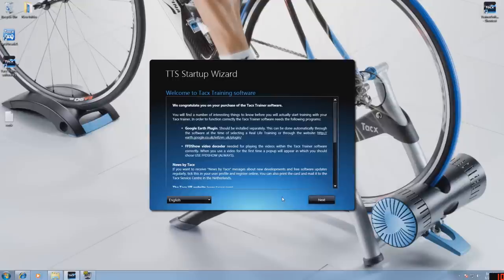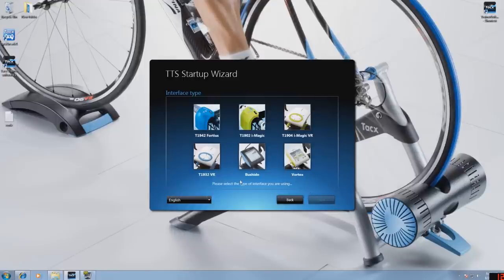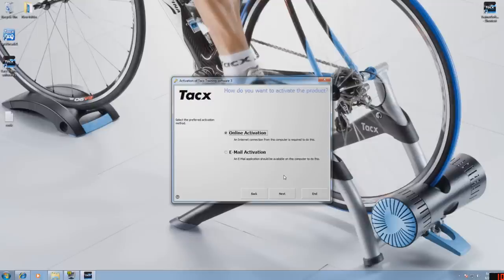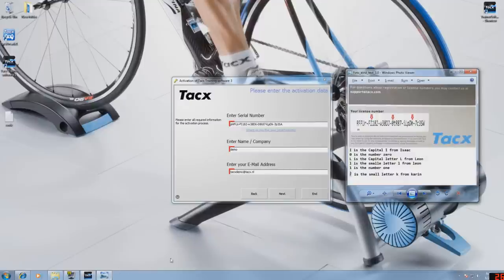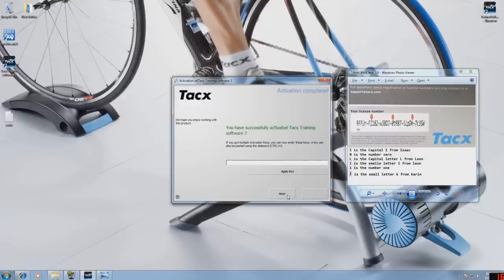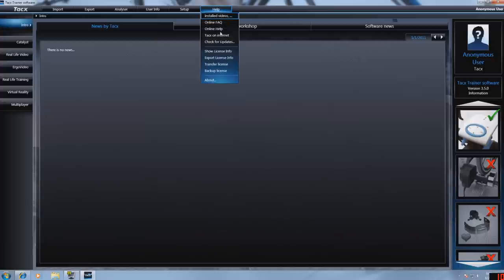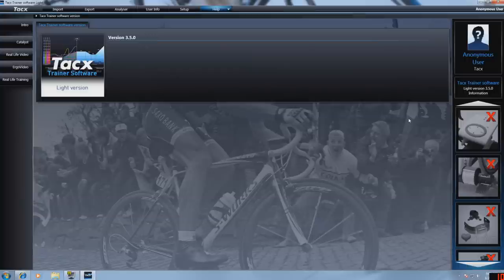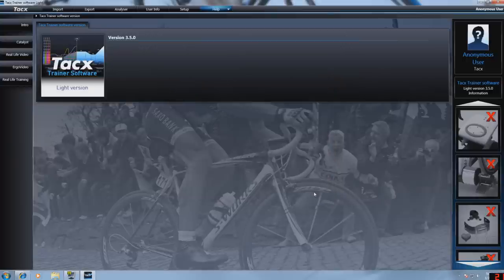1. How to activate or deactivate the trainer software